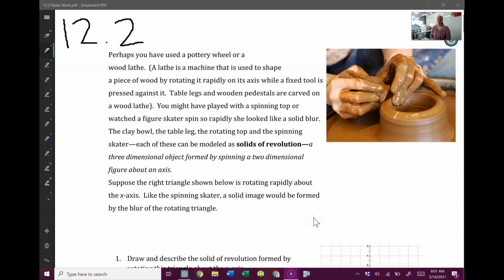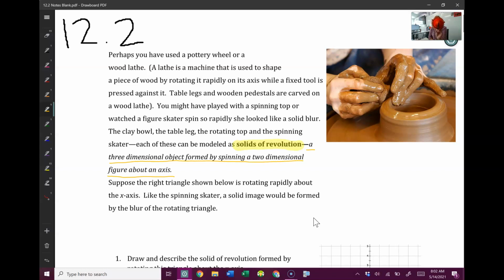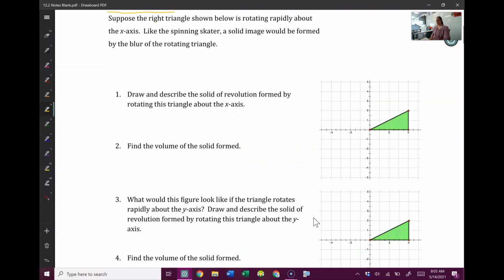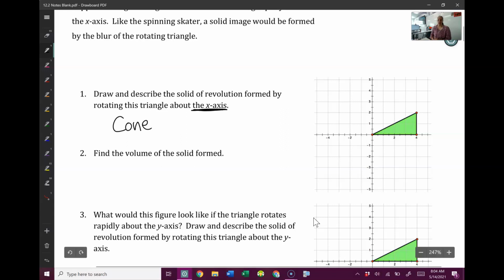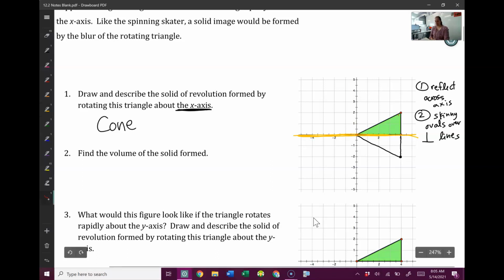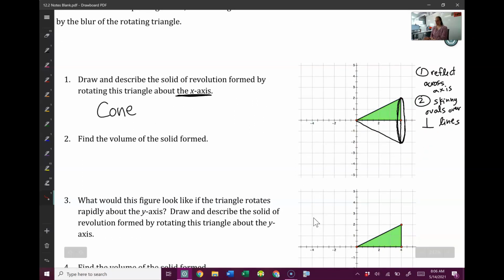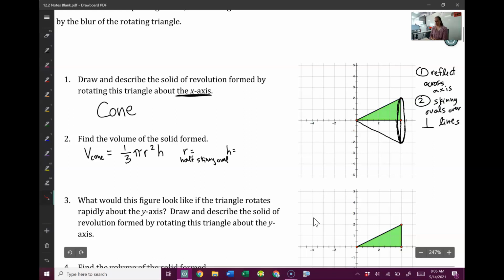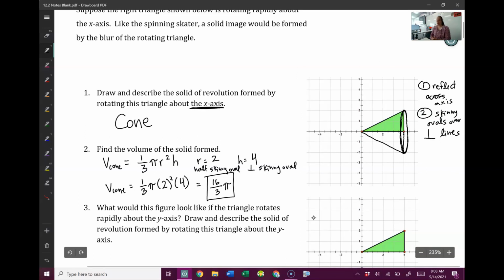SecMath3 12.2 Lesson Pt 1